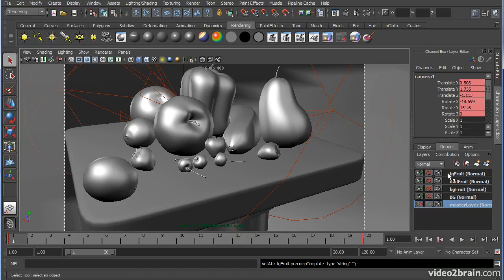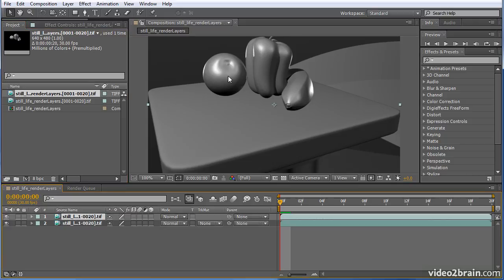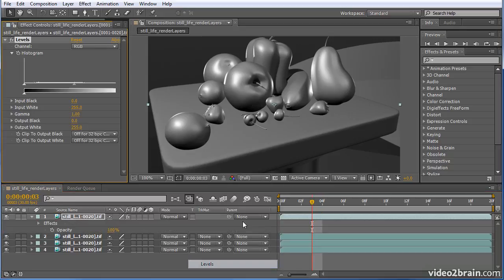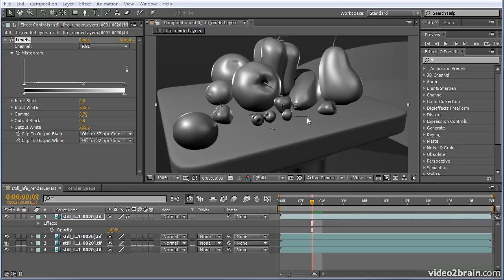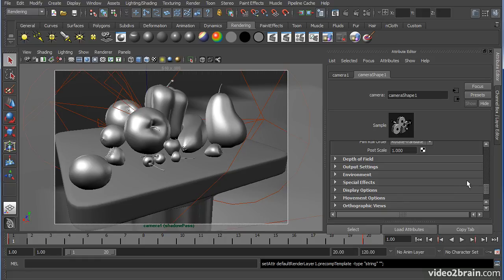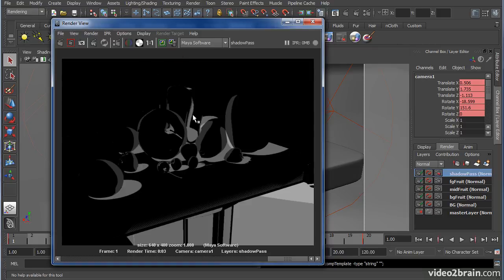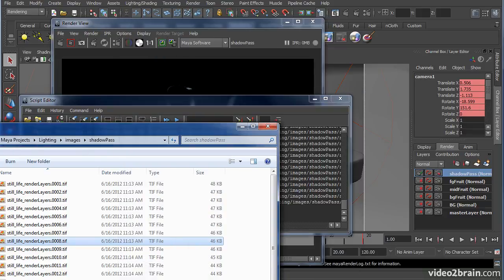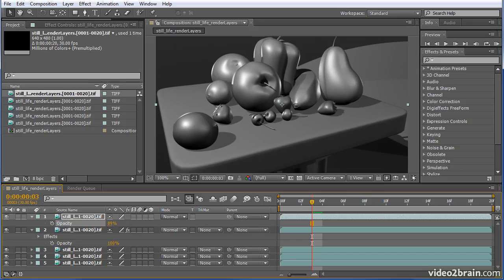08 09 v2b Maya2013Intro